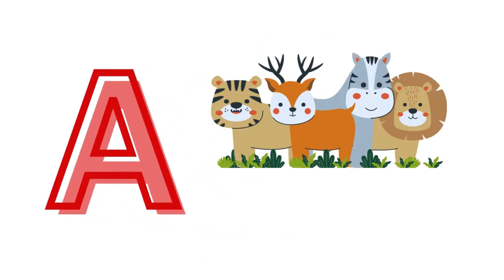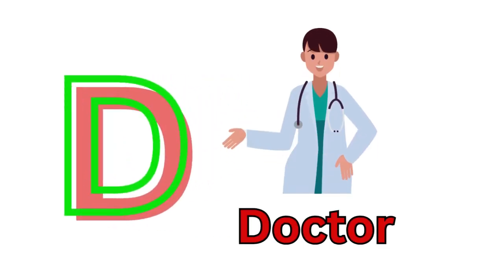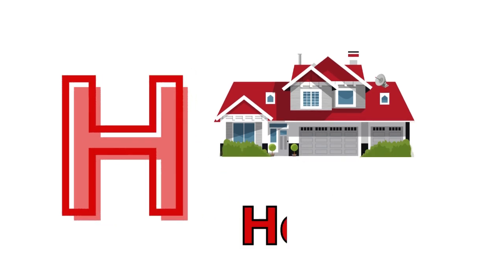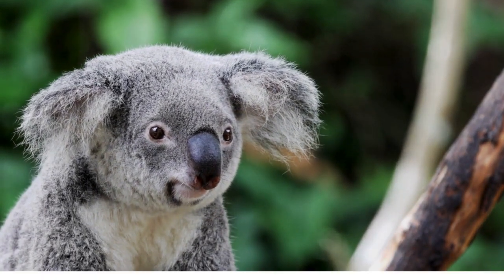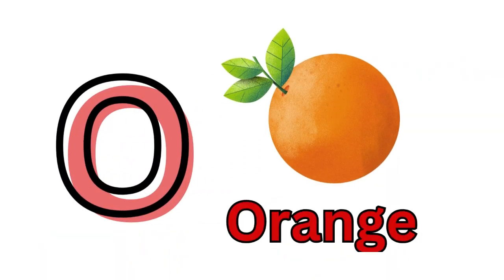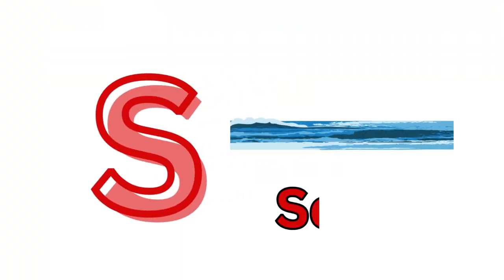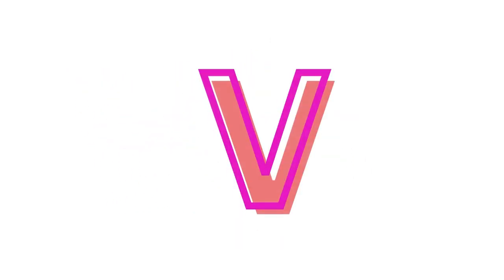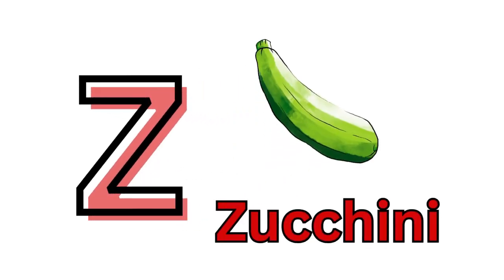ABC Flashcards for toddlers and babies First Words & ABC Alphabets for kindergarten ABC Phonics song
Dear sir,
My sincere request is that the channel is educational by taking videos from you and adding something educational to it without making any changes. If I have done anything wrong in this, I apologize. Please kindly notify me of the video removal if I make a mistake considering the above. I will process the video removal as soon as I see the notice.